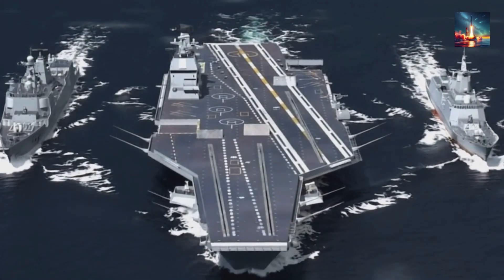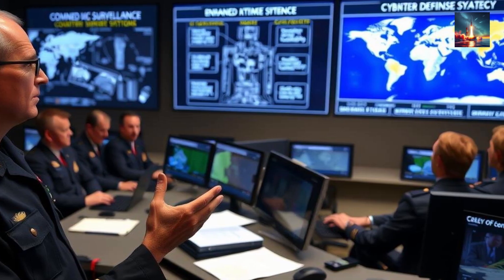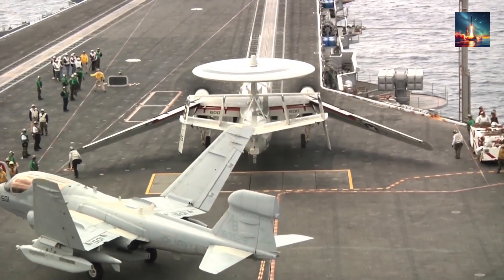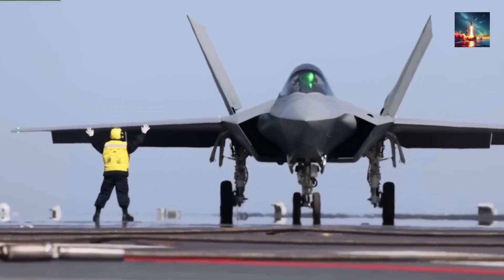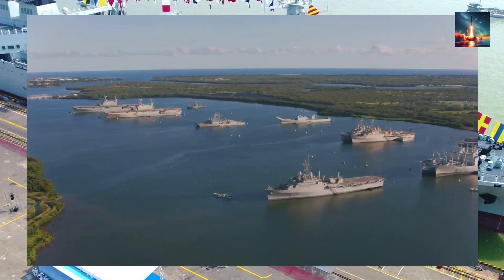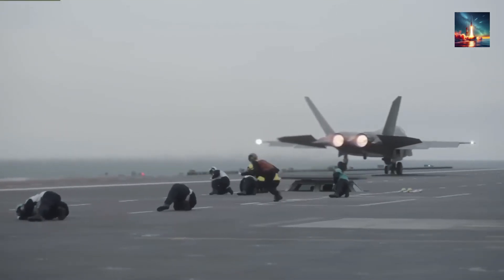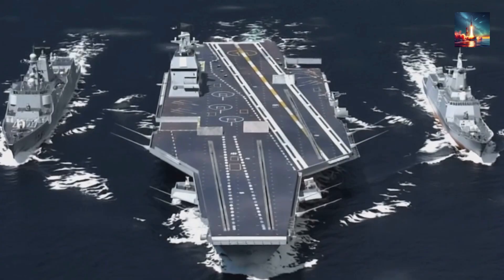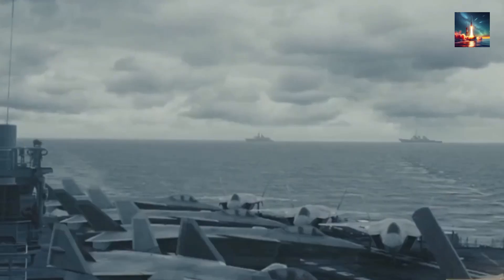Why China's Type 004 Aircraft Carrier Terrifies the US Navy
China's Type 004 aircraft carrier is set to revolutionize naval warfare with specifications that could fundamentally challenge American maritime supremacy. This nuclear-powered supercarrier represents the most ambitious naval project in Chinese military history - but does it truly signal the end of US naval dominance?

🔍 What We'll Analyze:
• Type 004 specifications: 110,000-120,000 ton displacement with nuclear propulsion
• Advanced EMALS catapult systems enabling 70-100 aircraft operations
• Direct technical comparison with US Ford-class carriers
• Strategic implications for Pacific naval balance and global power projection
• Exclusive satellite evidence from Dalian Shipyard construction timeline
• How this fits China's broader naval modernization strategy

⚓ Key Technical Breakdown: The Type 004's projected capabilities include unlimited operational range through nuclear propulsion, electromagnetic aircraft launch systems rivaling the USS Gerald R. Ford, and potentially the largest displacement of any carrier ever built. We'll examine whether these specifications translate to operational superiority or if the US Navy's decades of carrier experience maintain the strategic advantage.

🌊 Strategic Context: This analysis explores the broader implications of China's first true blue-water carrier capability, examining how the Type 004 could reshape naval power projection in the Indo-Pacific and beyond. We'll also discuss the US Navy's response strategies and next-generation carrier developments.

What's your assessment of the Type 004's potential impact on global naval balance? Share your analysis in the comments below.